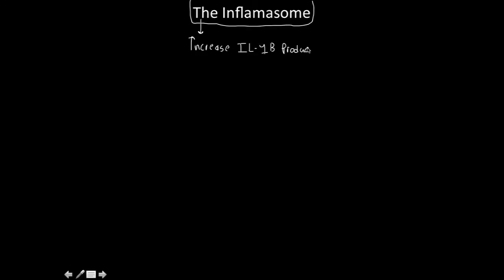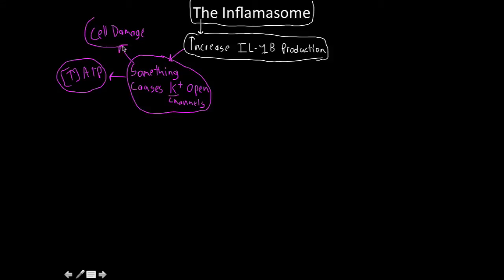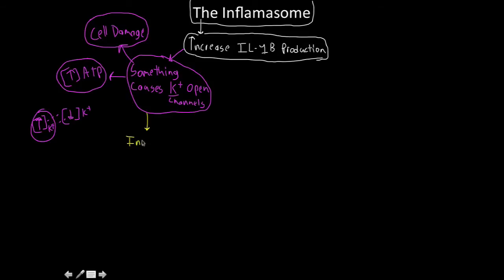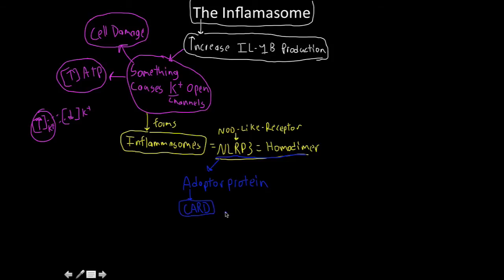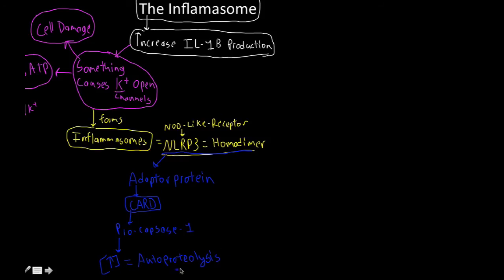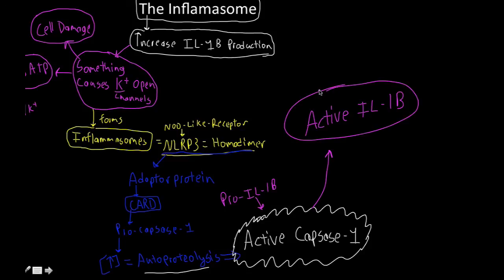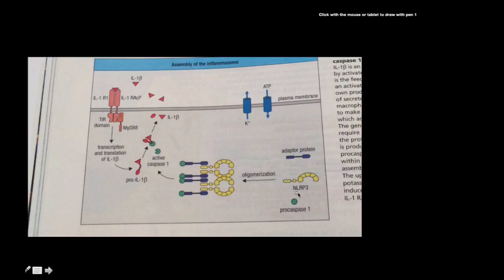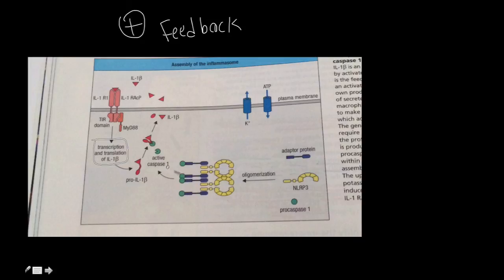Immunology: innate immunity, the Inflamasome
The inflammasome is a multiprotein oligomer consisting of caspase 1, PYCARD, NALP and sometimes caspase 5 (also known as caspase 11 or ICH-3). It is expressed in myeloid cells and is a component of the innate immune system. The exact composition of an inflammasome depends on the activator which initiates inflammasome assembly, e.g. dsRNA will trigger one inflammasome composition whereas asbestos will assemble a different variant. The inflammasome promotes the maturation of the inflammatory cytokines Interleukin 1β (IL-1β) and Interleukin 18 (IL-18).[1]

The inflammasome is responsible for activation of inflammatory processes,[2] and has been shown to induce cell pyroptosis, a process of programmed cell death distinct from apoptosis.[3]